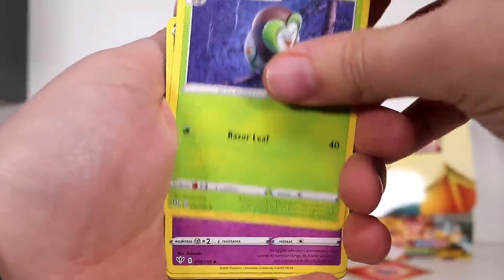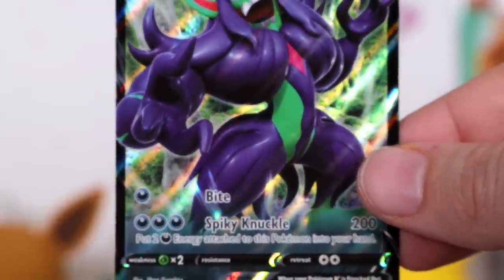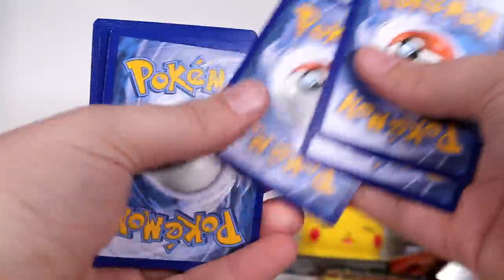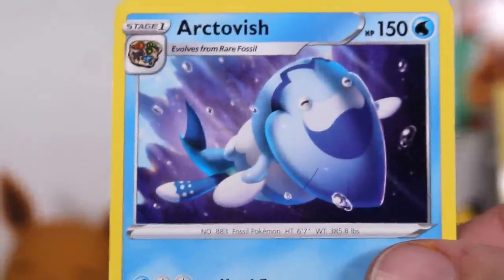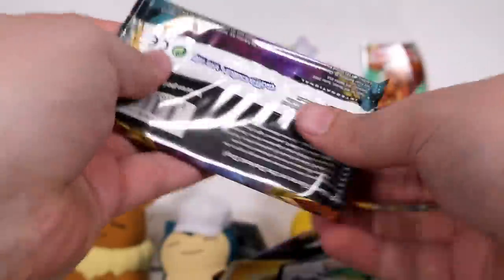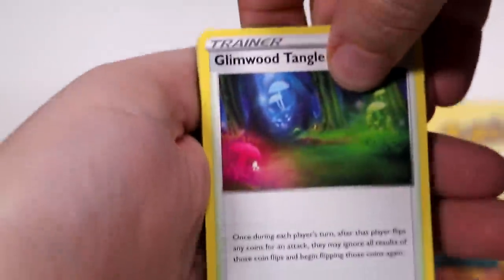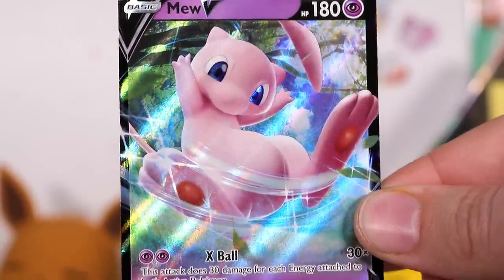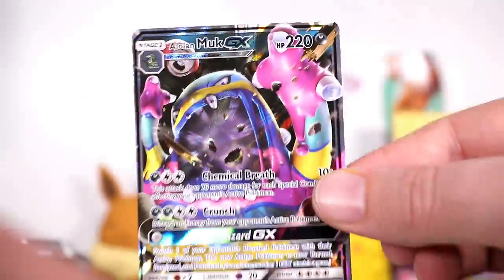Opening a Pokemon Darkness Ablaze Booster Box! **NEW**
About Pokemon Darkness Ablaze:
Darkness Ablaze is the name given to the third main expansion of the Sword & Shield Series of the Pokémon Trading Card Game. In Japan, it was released as Infinity Zone, the third expansion in the Pokemon Card Game Sword & Shield Era. It is based on Pokemon Sword and Shield, featuring Generation VIII Pokemon and the Gigantic Pokemon Eternatus. The English expansion was released on August 14, 2020, while the Japanese expansion was released on June 5, 2020. Darkness Ablaze is composed of its Japanese equivalent as well as the Explosive Walker subset and the Charizard and Grimmsnarl VMAX Starter Sets.